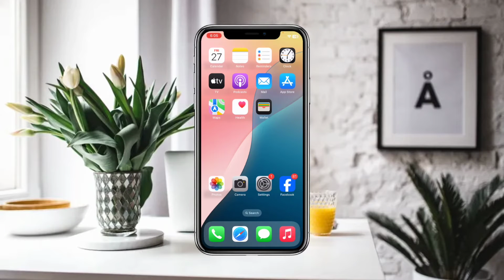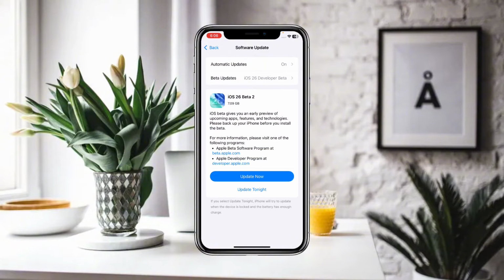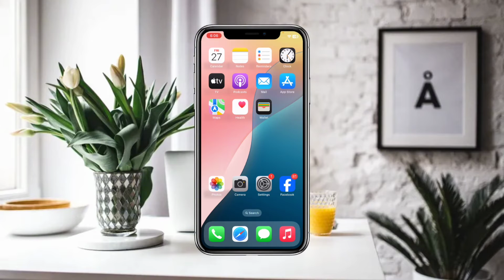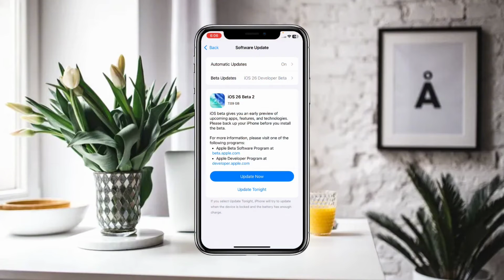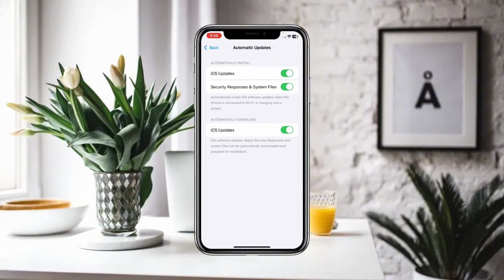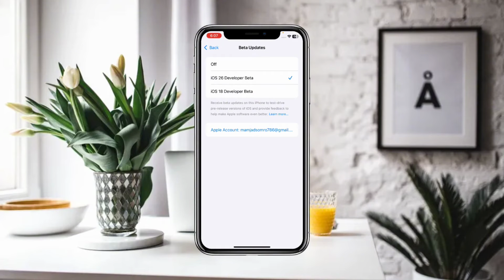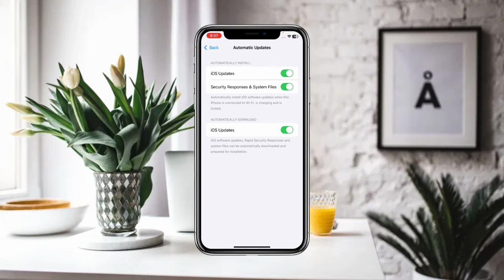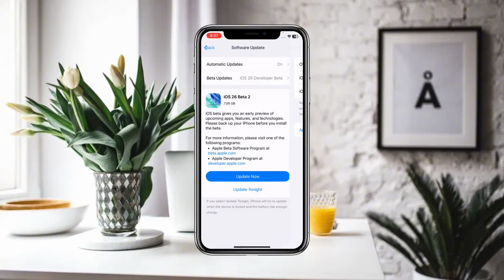How to Fix iOS 26 Update Stuck on “Update Requested” – iPhone Update Not Starting (2025 Guide)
Is your iPhone stuck on “Update Requested” while trying to install iOS 26? Don’t worry — you’re not alone! This is a common issue in 2025, and in this video, we’ll show you step-by-step how to fix it and get your iOS 26 update going smoothly.

👉 This guide works for iPhone 15, 14, 13, 12, and other models running iOS 26.

🔧 In this video, you’ll discover:

Why your iPhone is stuck on "Update Requested"

7 tested fixes that actually work in 2025

How to refresh your Wi-Fi and Apple ID connection

How to cancel and restart the iOS 26 download

BONUS: Manual update options using a computer

📲 Whether you're on Wi-Fi or mobile data, these fixes will help you skip the wait and finally update to iOS 26.

🔍 What You Will Discover in This Video:

Main causes of "Update Requested" getting stuck

How to cancel and retry the iOS 26 update

Fixing Apple servers connection issues

How to reset iPhone settings safely

What to do when your iPhone won’t move past update requested

ios 26 update requested
iphone update stuck
ios 26 update error
fix ios 26 update
update requested stuck
ios 26 not downloading
iphone stuck update
update iphone ios 26
ios 26 troubleshooting
iphone software update stuck
cancel update requested
iphone fix 2025
apple update fix
ios 26 update guide
ios 26 solutions
iphone 15 update issue
iphone wifi update issue
how to fix ios update
ios update not starting
manual ios update

How to fix iOS 26 update stuck on update requested

iPhone stuck on update requested iOS 26

iOS 26 update won’t start

iOS 26 update requested fix

iOS 26 update stuck at beginning

Why is my iPhone stuck on update requested

How to cancel iOS 26 update requested

iPhone won’t download iOS 26

iOS 26 update not progressing

Apple iOS 26 update stuck

iPhone 15 stuck on update requested

Fix iPhone not updating iOS 26

iOS 26 install problem

iOS 26 update troubleshooting

iPhone update stuck fix

iOS 26 software update error

iPhone update stuck on request

iOS 26 update fix without reset

USA iPhone users iOS 26 update help